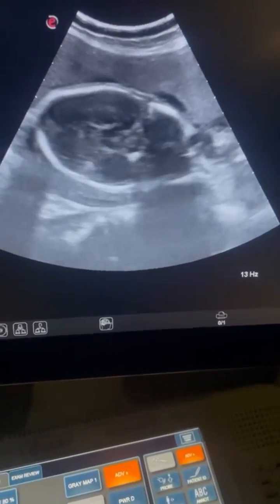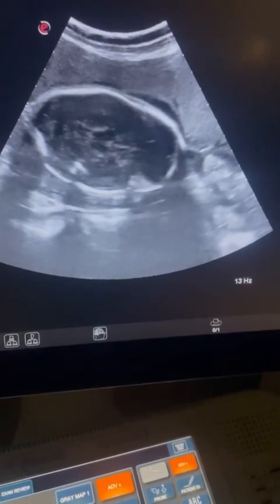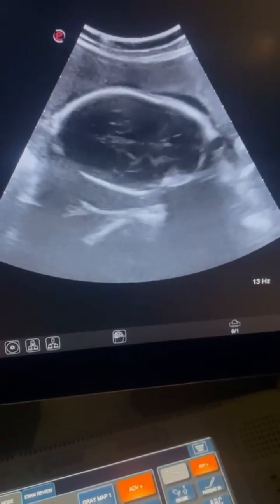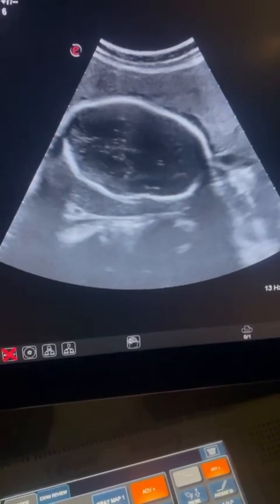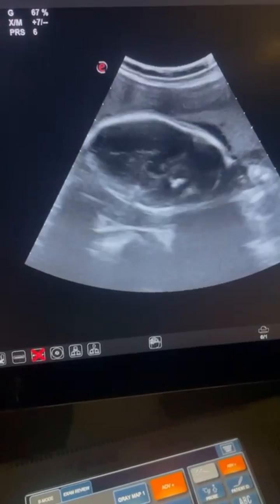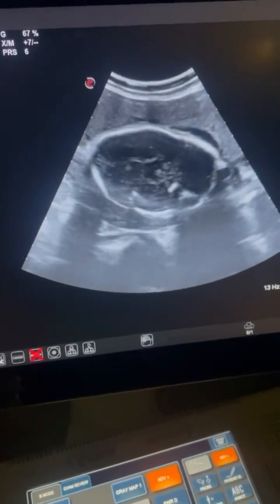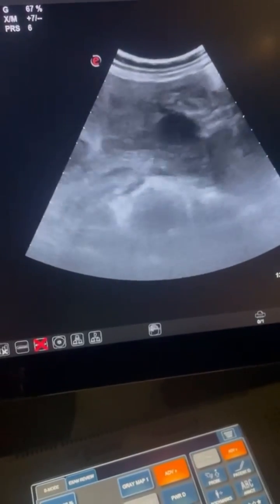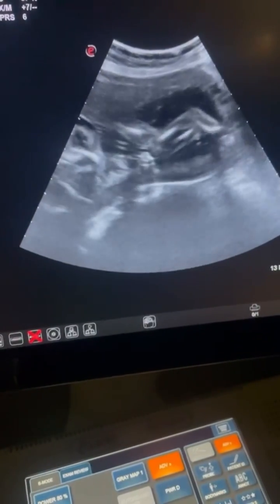Lemon shaped fetal head | Dolichocephaly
the video shows the fetus head is abnormal and lemon shaped and termed as Dolichocephaly.